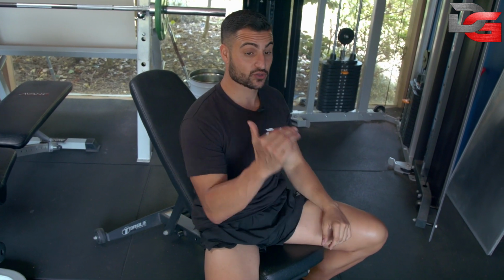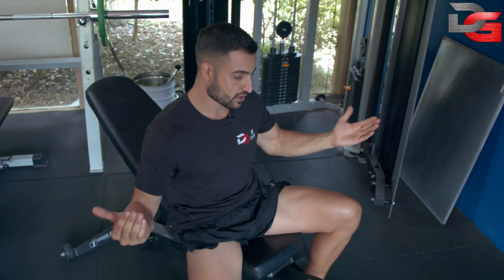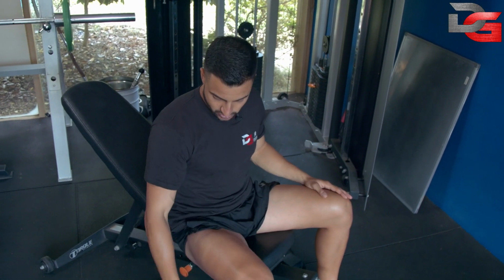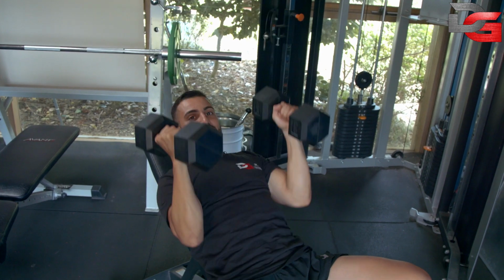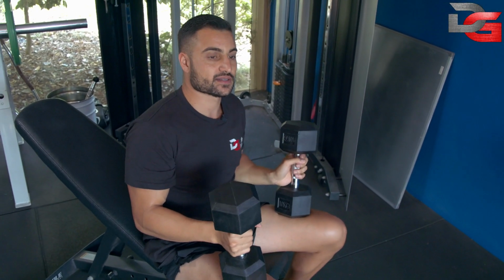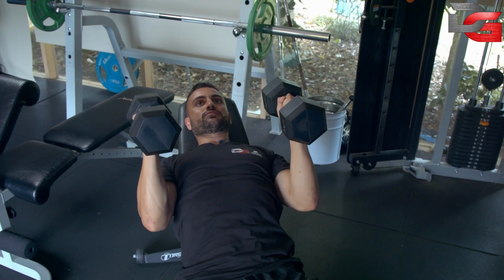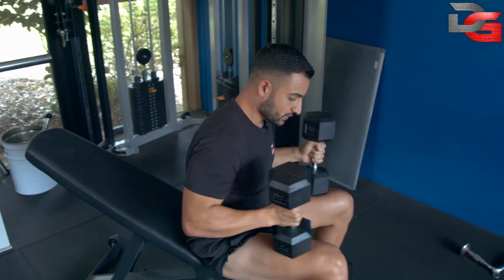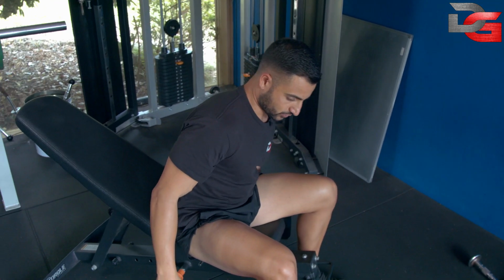How to do an Incline Neutral Grip Chest Press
Why train chest ?
A strong chest improves the strength in your back muscles. Together, these muscles keep you upright and ensure good posture. Tight chest muscles can lead to your shoulders slouching. This means it is important to strengthen the chest muscles but stretch them as well.
Try this exercise and let me know what you think 😃